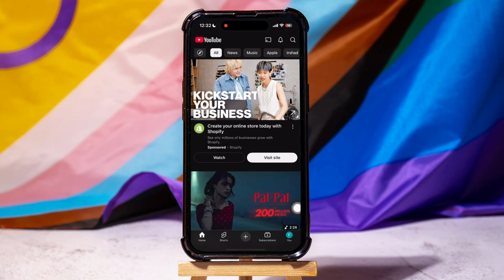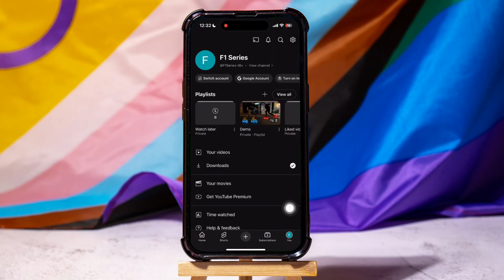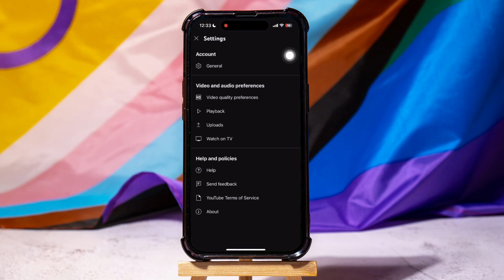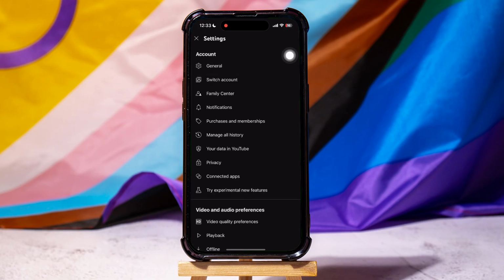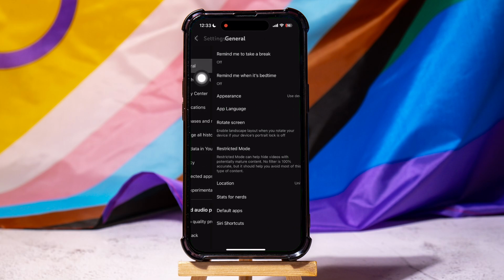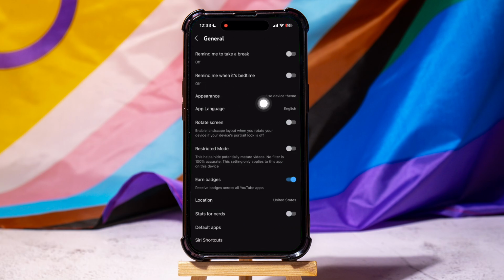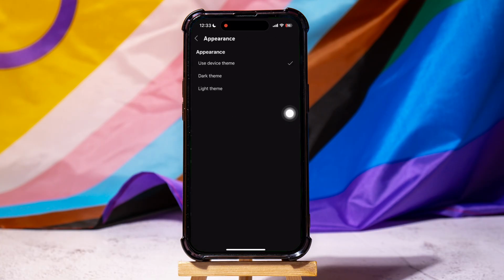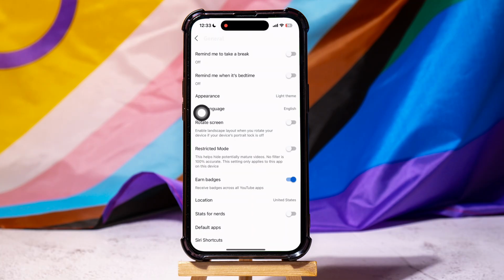How To Turn Off Dark Mode On Youtube On iPhone 2026 (Step-By-Step Tutorial)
In this video, I'll walk you through how to turn off dark mode on YouTube on your iPhone and switch back to the regular light theme. You'll learn the simple steps to access YouTube's appearance settings and change from dark mode to light mode in just a few taps. The process works for the latest version of the YouTube app, and I'll show you exactly where to find the theme options in your settings. Whether you accidentally turned on dark mode or just prefer the lighter interface, this quick tutorial will help you get your YouTube app looking the way you want it.